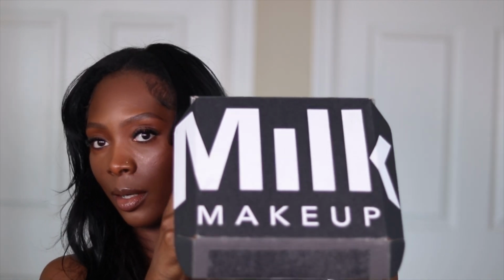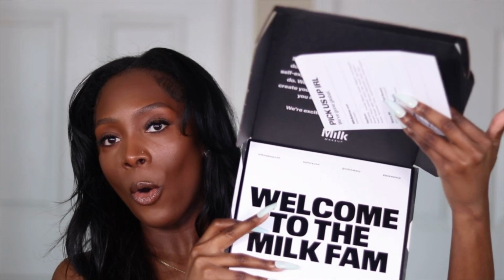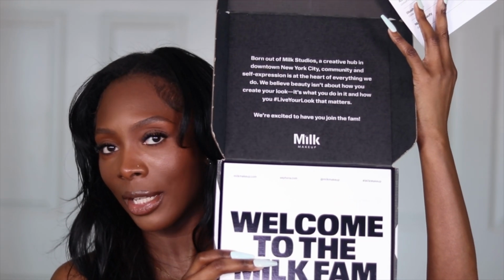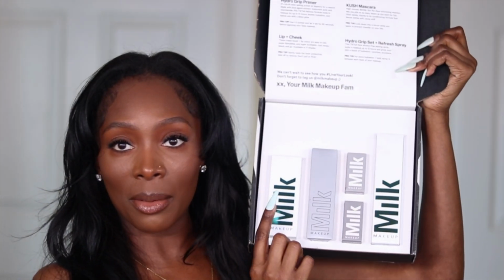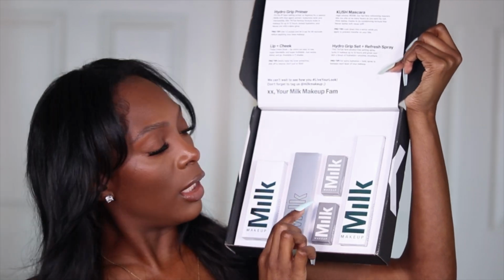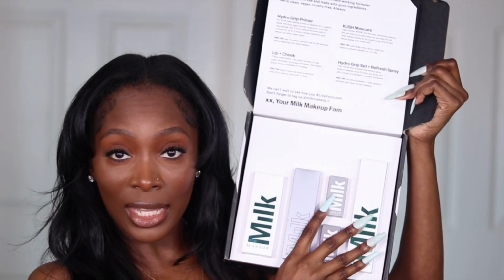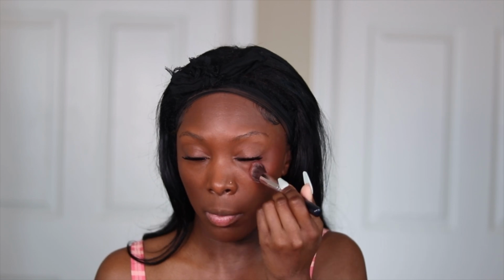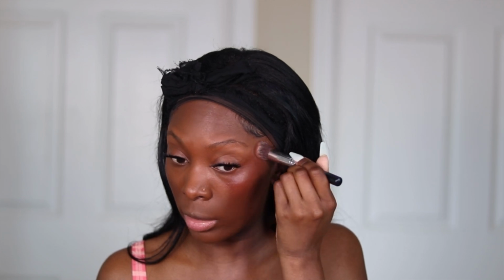milk makeup sent me pr omfg. unboxing + review + wear test thefashionceesta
milk makeup has officially welcomed me into the milk family! as a small creator, it's always so exciting being recognized by brands you religiously use & love! in today's video, i'll be unboxing the products, reviewing them, and giving you guys a wear test!
xo,
thefashionceesta
primer
lip & cheek stick ( werk + quickie )
mascara
setting spray
→amazon storefront

film equipment
♡Canon T7i Creator Kit

♡Limo Studio Soft Box Set

♡Ring Light